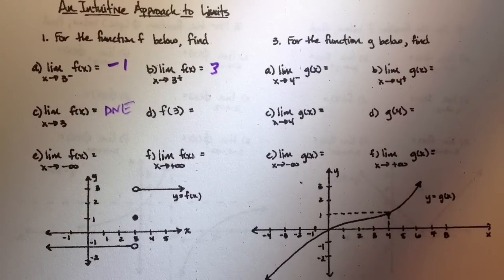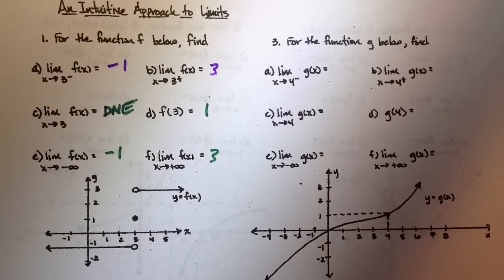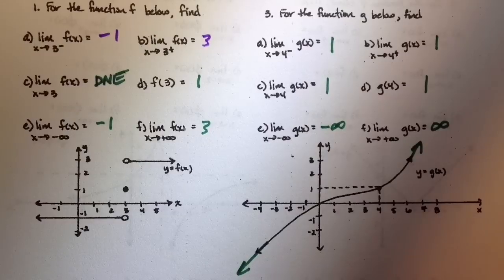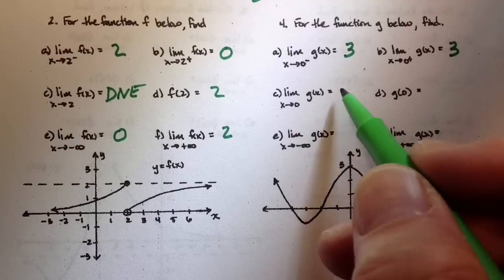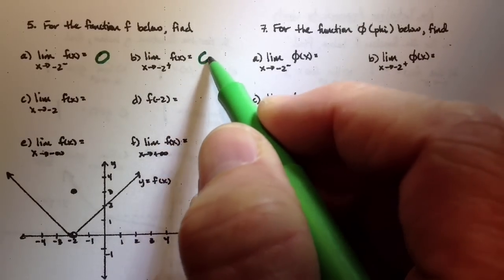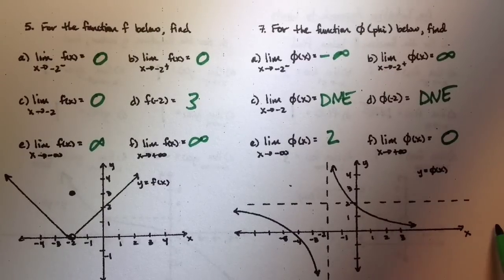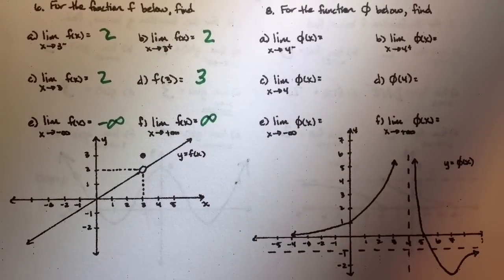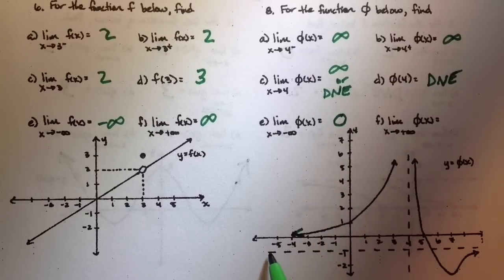Limits Packet #1 - 8